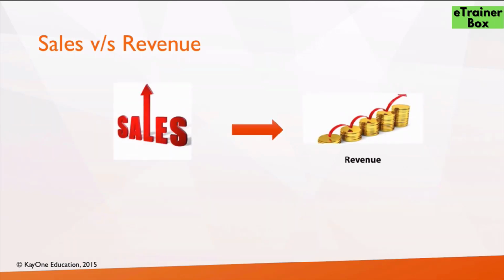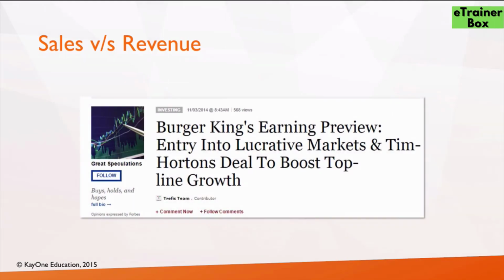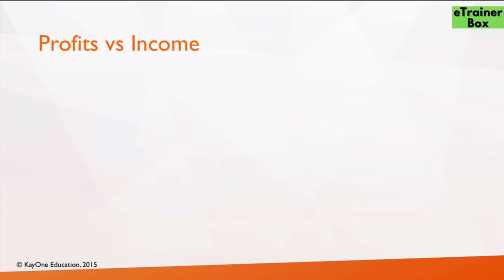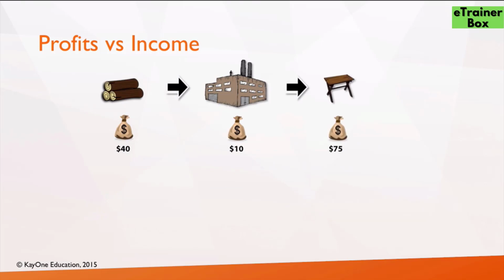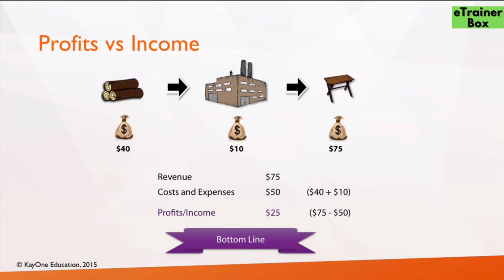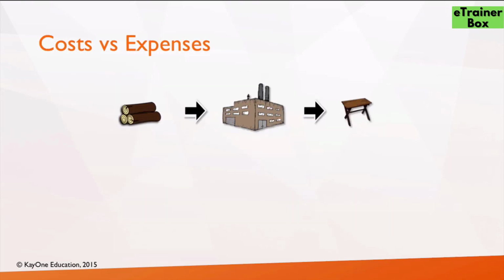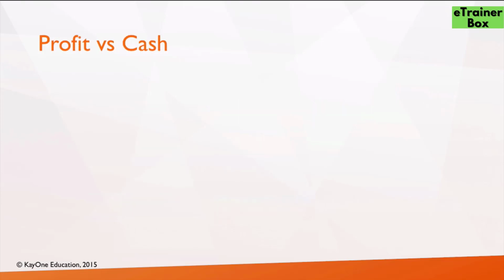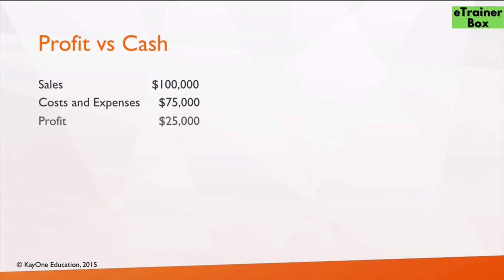What are the Basics of Finance? @eTrainerBox Lecture 2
What are the Basics of Finance?
Finance is the study of how individuals, businesses, and governments manage their money and resources over time. It involves the concepts of time, money, risk, and return. The basics of finance include the following:
Time Value of Money: The concept that money today is worth more than the same amount of money in the future. This is because money today can be invested and earn interest over time.
Risk and Return: The relationship between the amount of risk and the potential return on an investment. Generally, higher returns are associated with higher risks.
Diversification: Spreading investments across different assets to reduce risk.
Asset allocation: Allocating funds across different asset classes (such as stocks, bonds, and cash) based on the investor's goals, risk tolerance, and time horizon.
Budgeting: The process of creating a spending plan for income and expenses.
Credit: The use of borrowed money to purchase goods and services or to invest.
Investing: Putting money into assets with the expectation of generating a return.
Insurance: Protection against financial loss due to unforeseen events such as illness, accidents, or natural disasters.
Taxation: Understanding the impact of taxes on income, investments, and financial decisions.
Financial Statements: Reports that show a company's financial performance, including income statements, balance sheets, and cash flow statements.

What is the difference between Sales & Revenue?
Sales and revenue are two different financial metrics used to measure a company's financial performance. The main difference between sales and revenue is the scope of the metric.
Sales refer to the total amount of goods or services sold by a company to its customers during a given period. It represents the amount of money received by the company from the sale of its products or services.
Revenue, on the other hand, represents the total income earned by a company from all sources, including sales, investments, and other sources of income. Revenue is calculated by adding up all the money received by the company during a given period, including sales revenue, interest income, investment income, and other types of income.
To summarize, sales are a subset of revenue. Revenue is the total amount of money earned by a company from all sources, while sales represent only the amount of money received by a company from the sale of its products or services.

What is the difference between Profit and Income?
Profit and income are two different financial concepts that are often used interchangeably, but they have distinct meanings.
Income refers to the total amount of money earned by an individual or a business during a given period, typically a year. It can come from various sources, such as salaries, wages, bonuses, rental income, and investment income.
Profit, on the other hand, refers to the amount of money left over after deducting all the expenses associated with generating that income. It is the difference between revenue (or sales) and the cost of producing the goods or services sold. Profit is a measure of the financial performance of a business and is often used to determine the value of a company.

What is the difference between Cost vs Expenses?
Costs and expenses are two different financial concepts that are often used interchangeably, but they have distinct meanings.
Costs refer to the total amount of money spent on producing or acquiring goods or services that are sold by a business. Costs can be classified as direct or indirect costs. Direct costs are directly related to the production of a product or service, while indirect costs are not directly related to the production process, such as rent, utilities, and administrative expenses.
Expenses, on the other hand, refer to the costs incurred by a business in running its operations, such as rent, salaries, utilities, and office supplies. Expenses are deducted from revenue to calculate net income or profit.

What is the difference between profit vs cash?
Profit and cash are two different financial metrics that are often confused with each other but have distinct meanings.
Profit is the amount of money left over after all expenses have been deducted from the revenue generated by a business. It is a measure of the financial performance of a business over a specific period. Profit is calculated by subtracting total expenses from total revenue.
Cash, on the other hand, refers to the actual physical currency, coins, and bank deposits held by a business. It is the money that a business has available to spend at any given time. Cash can be used to pay bills, invest in new projects, or distribute to shareholders as dividends.